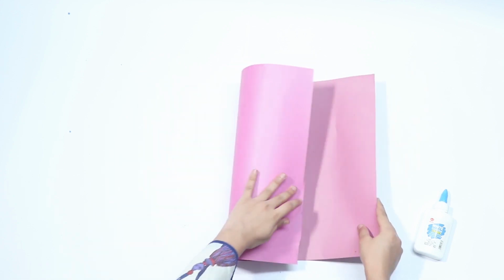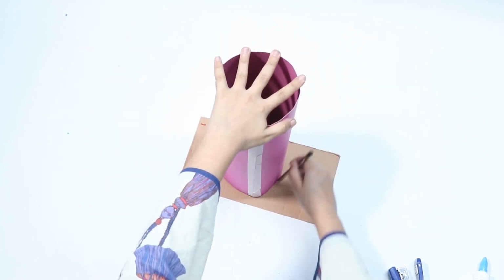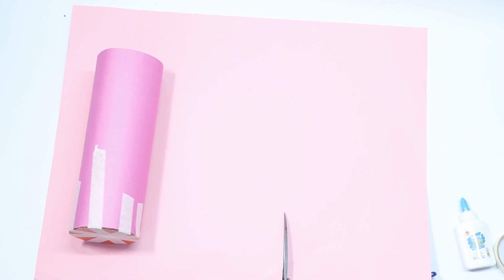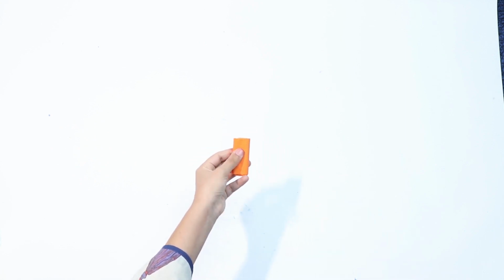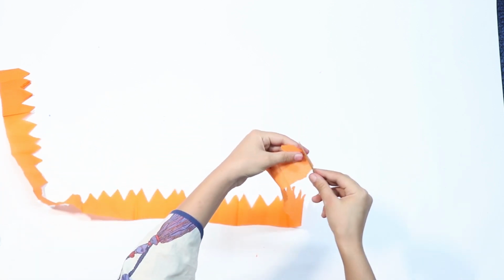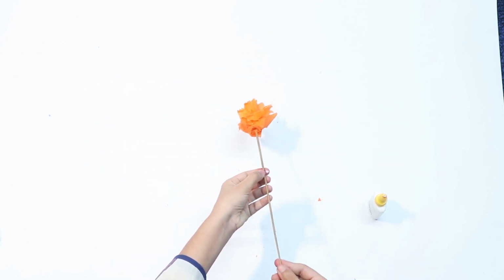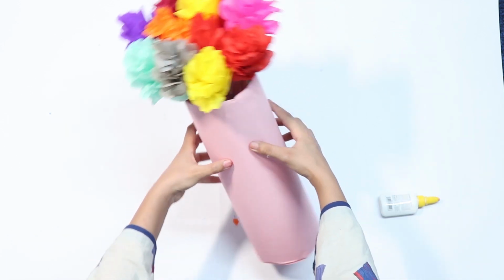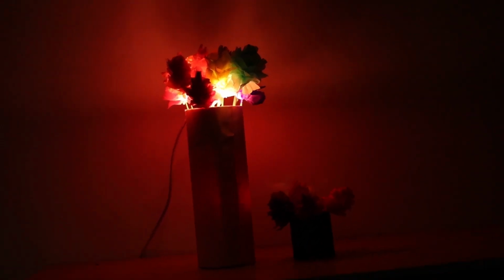LED FLOWER VASE | DIY | TUTORIAL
In this video i'll show you how to make led light flower vase. It's a complete tutorial for a beautifuk flower vase you can made it by yourself at home.